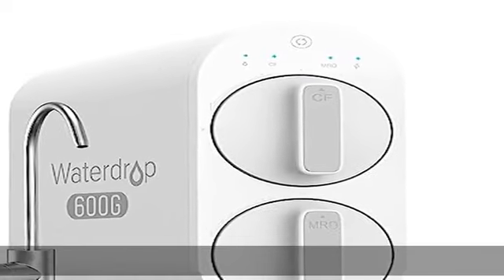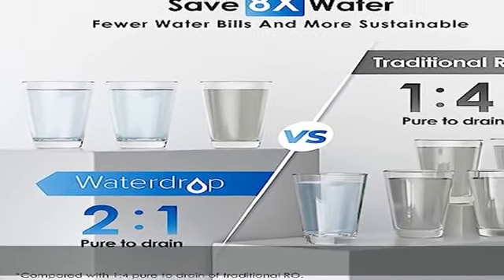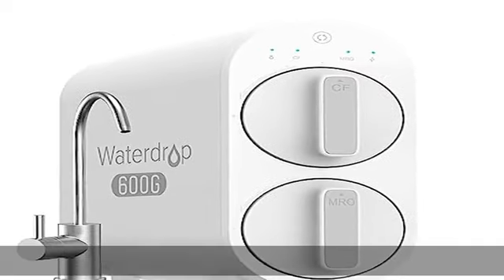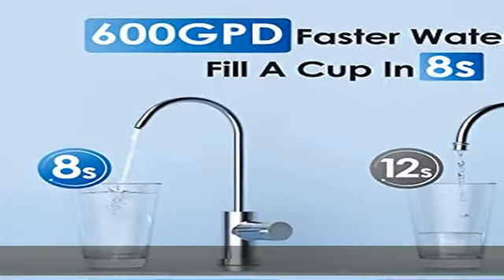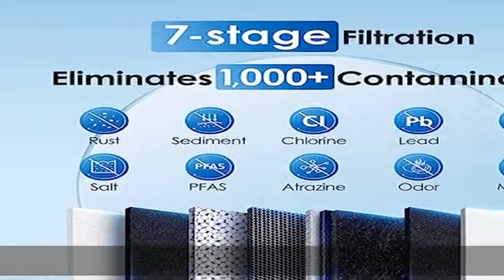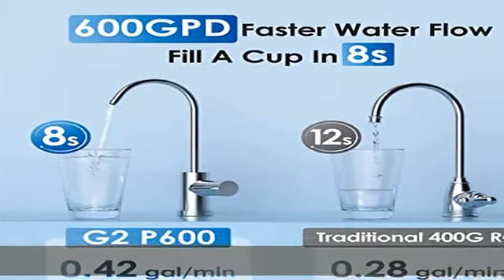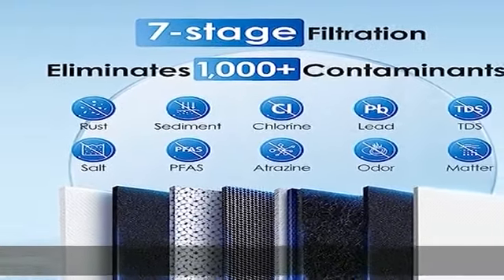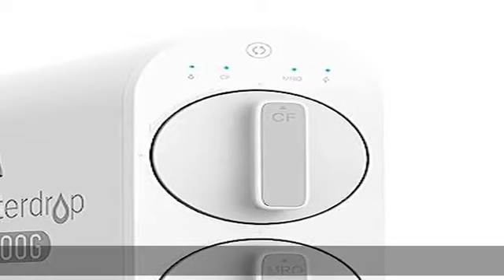Waterdrop G2P600 Reverse Osmosis System, Tankless RO Water Filter System, Under Sink RO System, 600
Waterdrop G2P600 Reverse Osmosis System, Tankless RO Water Filter System, Under Sink RO System, 600 GPD, 2:1 Pure to Drain, 7 Stage Filtration, Reduce TDS, FCC Listed, USA Tech